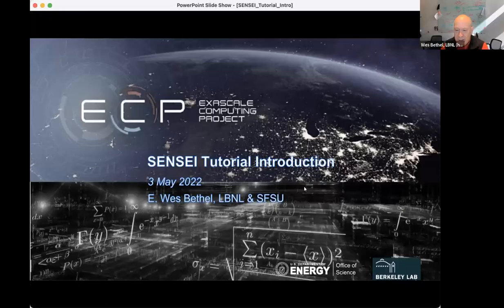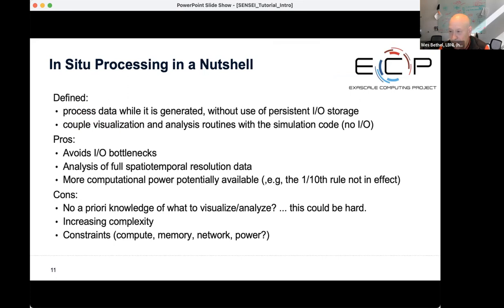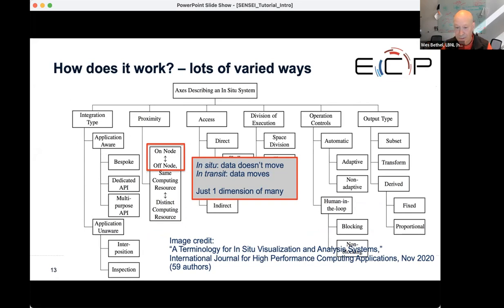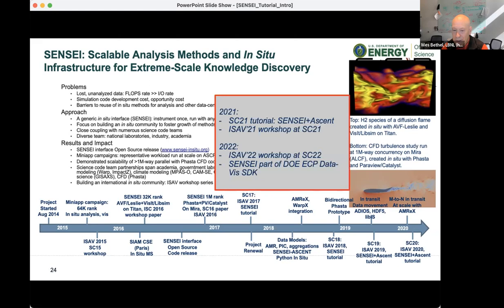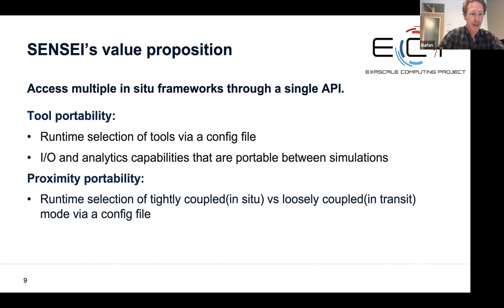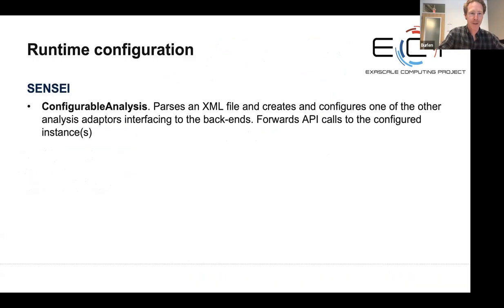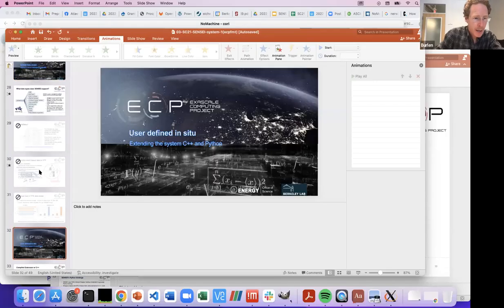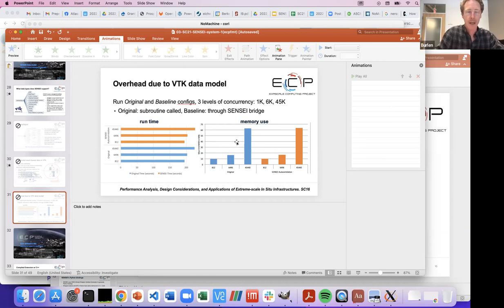The SENSEI Generic In Situ Interface – A Tutorial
SENSEI, which is part of the DOE Exascale Computing Project (ECP) Data-Vis SDK, is an open-source, generic in situ interface that allows parallel simulations or other data producers to code-couple to parallel third-party endpoints. These endpoints may be applications or tools/methods, including user-written code in C++ or Python and a growing class of data-intensive capabilities accessible through Python, capabilities such as AI/ML. Once a data producer is instrumented with the SENSEI interface, changing to a different endpoint is as simple as modifying an XML configuration file with a text editor. SENSEI fully supports configurations where the simulation and endpoint are run at differing levels of concurrency. SENSEI will manage the potentially tricky process of partitioning and moving data from the M producer ranks to the N consumer ranks. The movement of data may be bidirectional, which means that a simulation sends data to an endpoint and has access to results computed from the endpoint. While initially designed and implemented for analysis, visualization, and other data-intensive in situ tasks, SENSEI's design and implementation support the coupling of arbitrary code. This tutorial will present an overview of SENSEI, along with several hands-on/follow-along coding examples to introduce you to key capabilities.